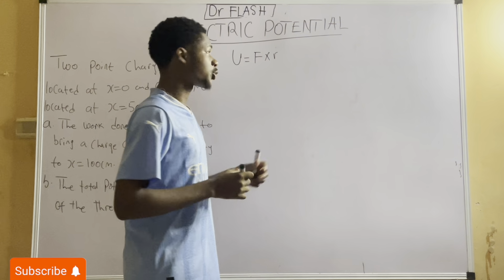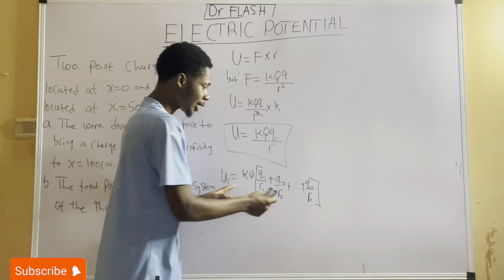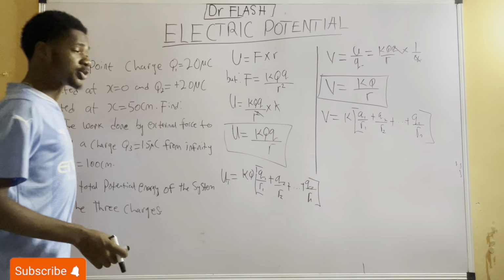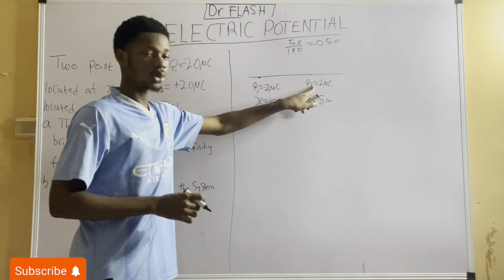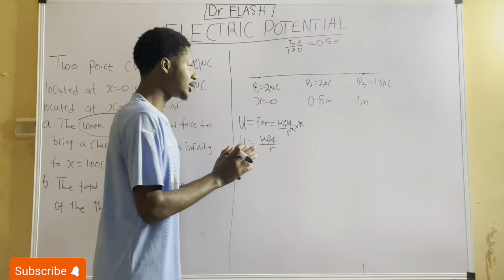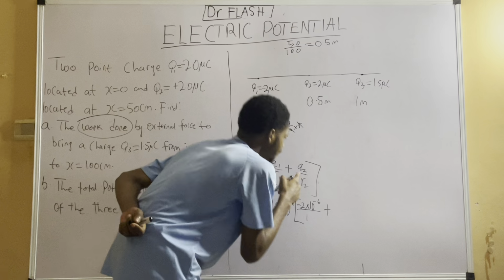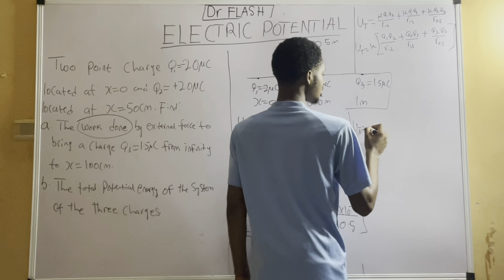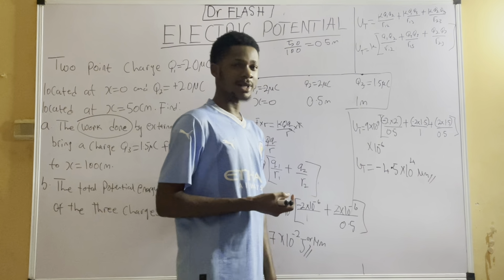Electric potential energy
Two point charge Q, = 2.0 µ C located at x = 0 and Q2 = + 2.0 µ C located at x =50cm. Find

a. The work done by external force to bring a charge Q3 = 1.5 µ C from infinity to x = 100cm

b.
The total potential energy of the system of the three charges